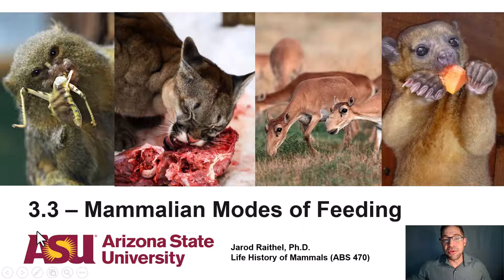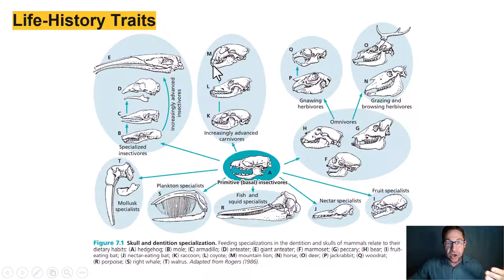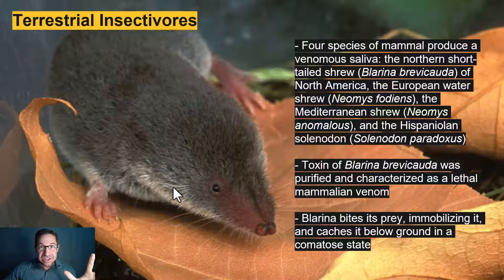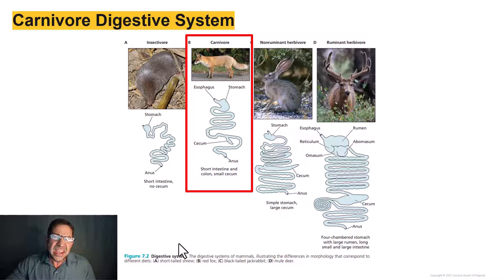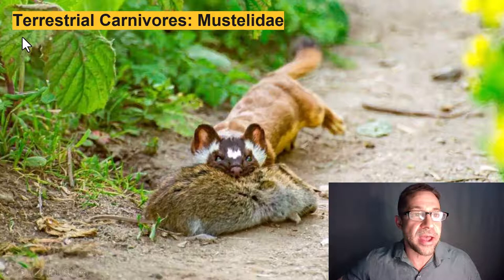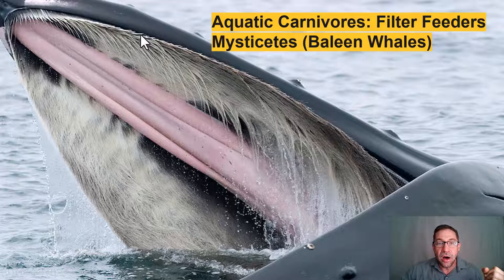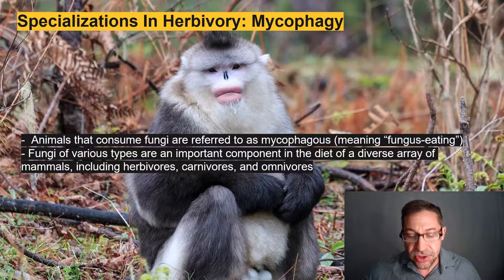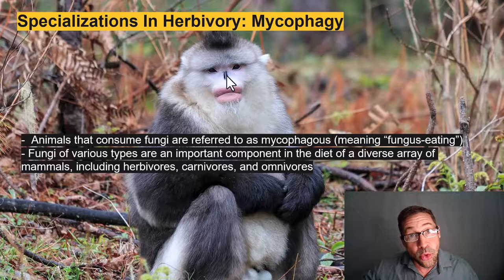Lecture 3.3_Mammalian Modes of Feeding